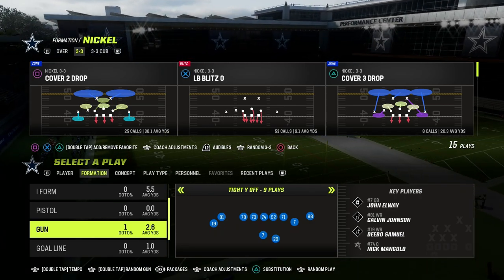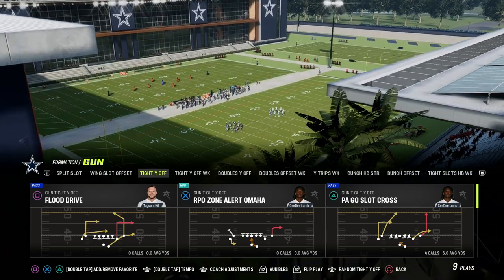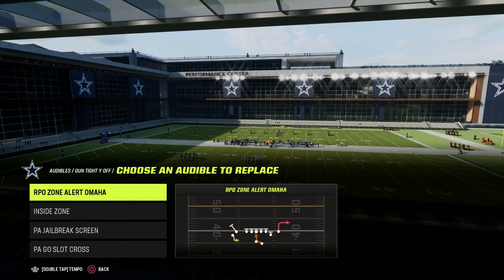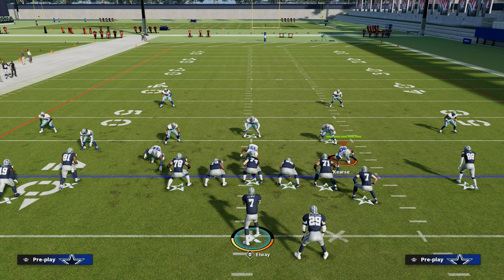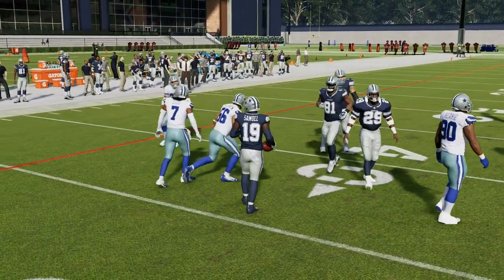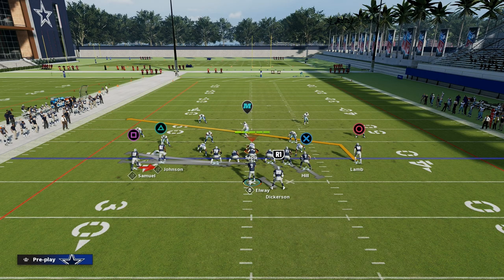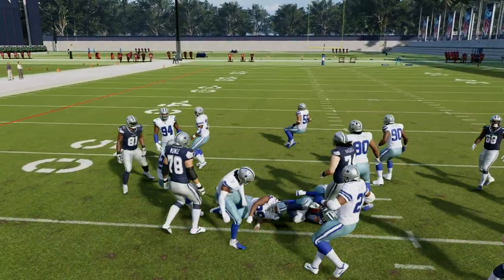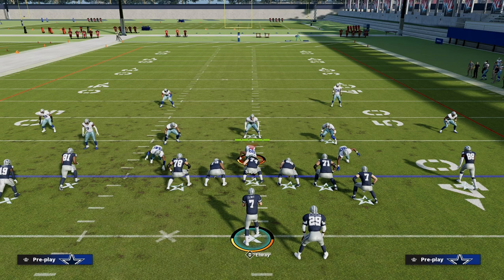Madden 23 Tight Y Off eBook - 3 Headed Rushing Attack Guide